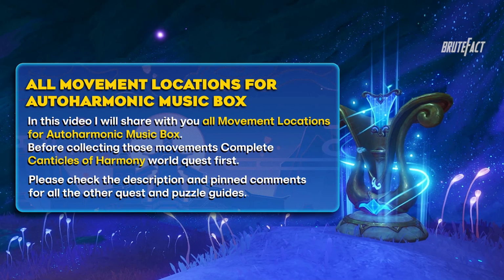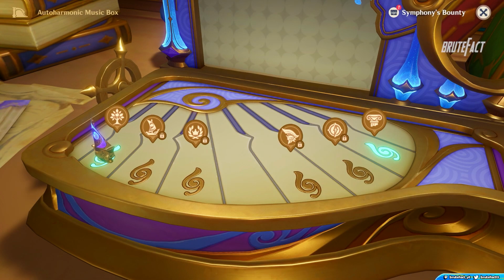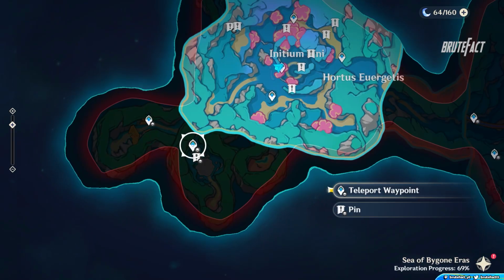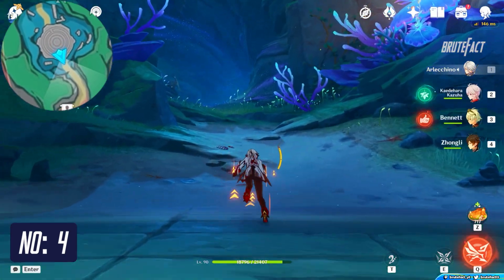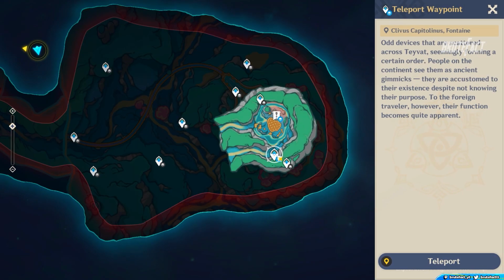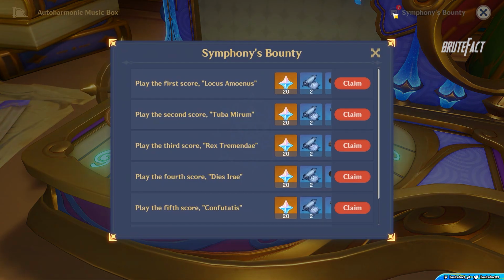All 6 Ancient Musical Scores Locations for Autoharmonic Music Box | Genshin Impact 4.6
Hello Everyone.
In this video i'll show you the locations of all 6 Ancient Musical Scores Movements for the Autoharmonic Music Box.

Locus Amoenus
Tuba Mirum
Rex Tremendae
Dies Irae
Confutatis
Lacrimosa

If you enjoy my content, make sure

📌 Timestamps 📌

00:00 | Intro
00:06 | Pre quests
00:17 | 1st and 6th Musical Scores
00:21 | 2nd Musical Score
02:44 | 3rd Musical Score
04:05 | 4th Musical Score
05:06 | 5th Musical Score
05:32 | Rewards
05:50 | Outro